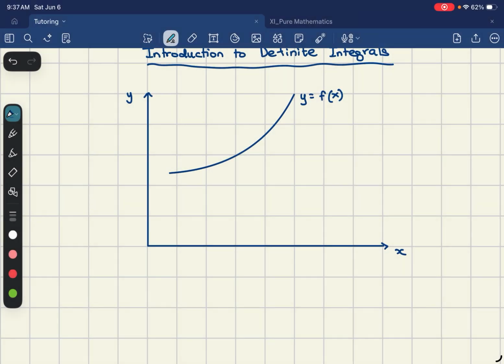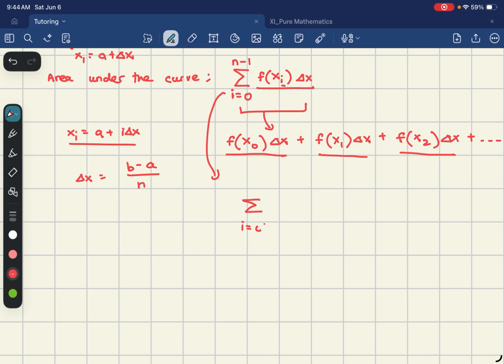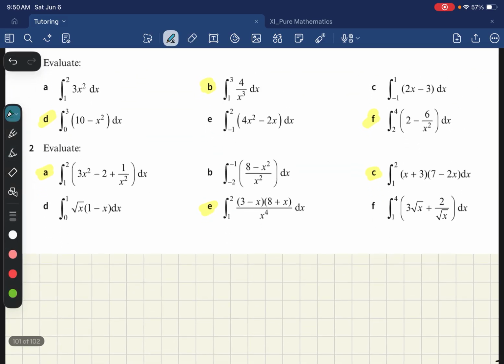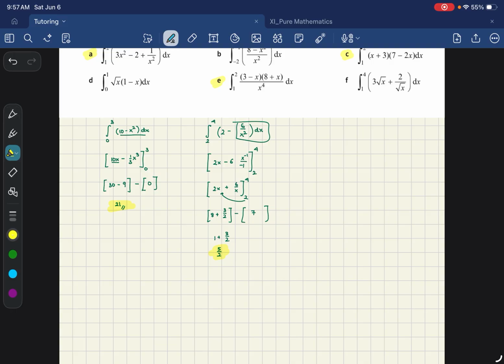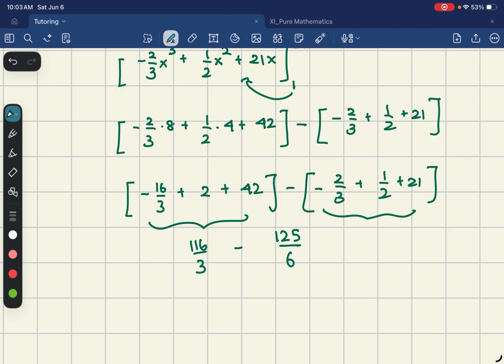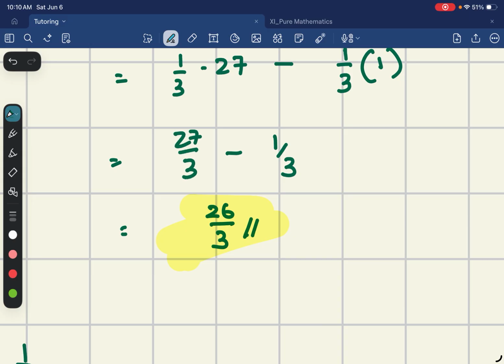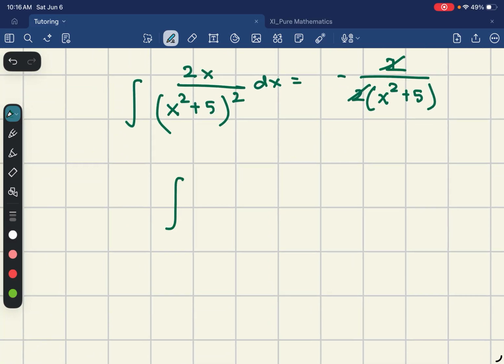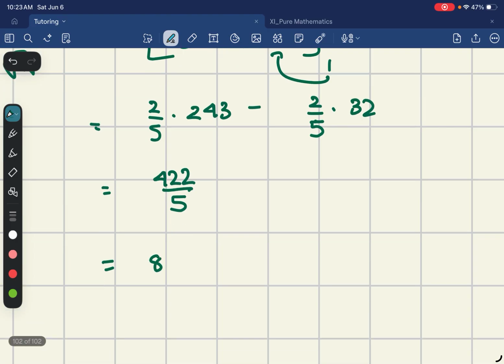6.5 Introduction to Definite Integrals